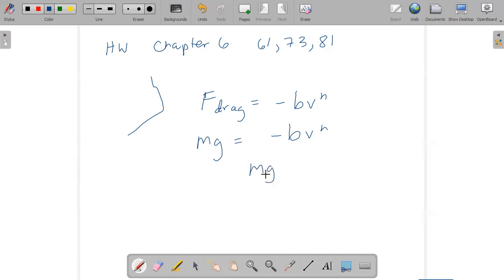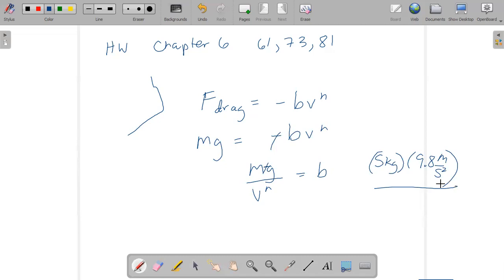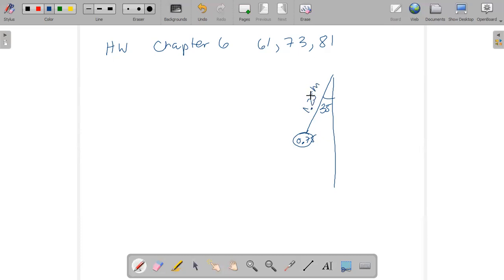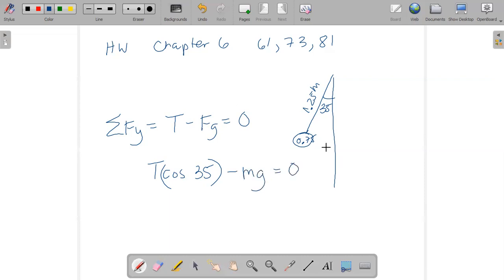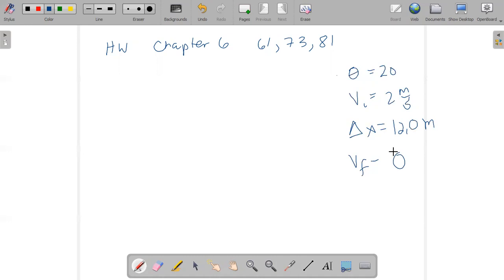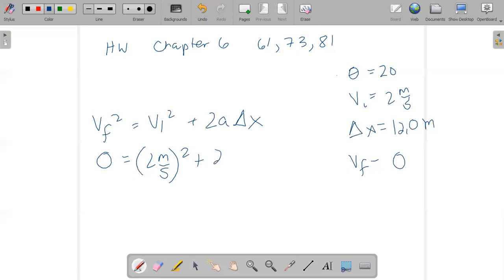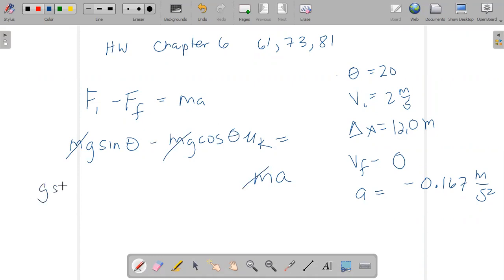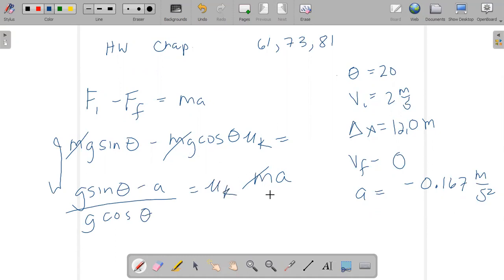HW Chapter 5 61 81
Homework Chapter 5